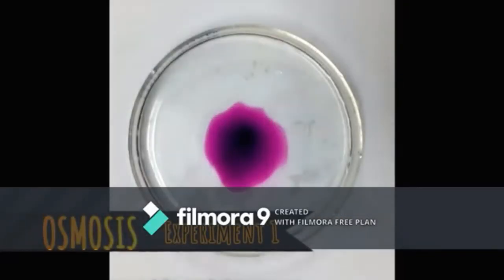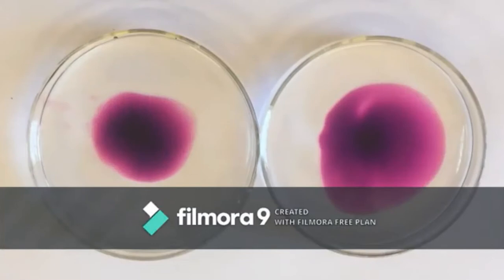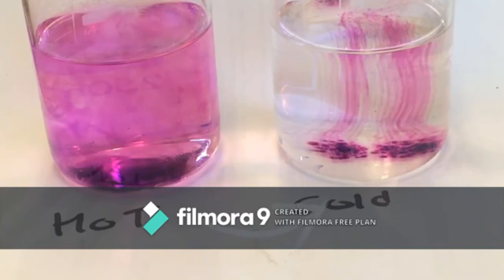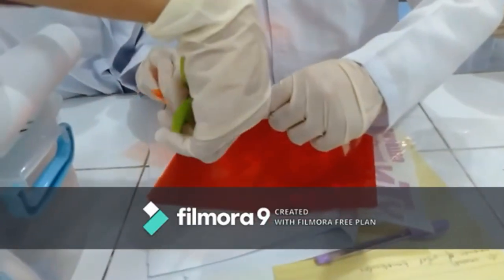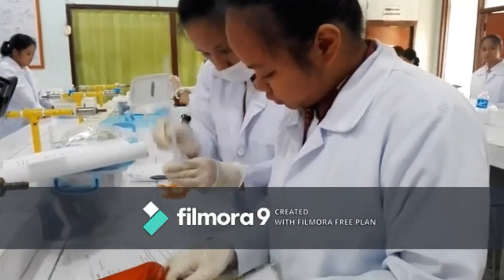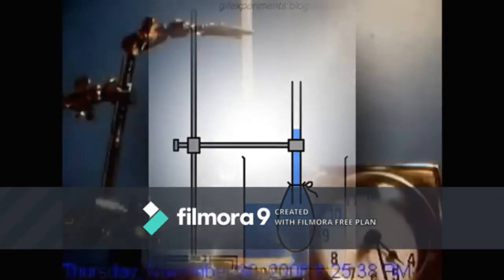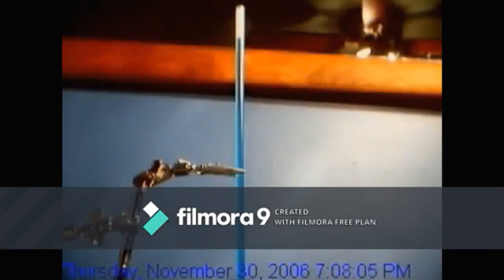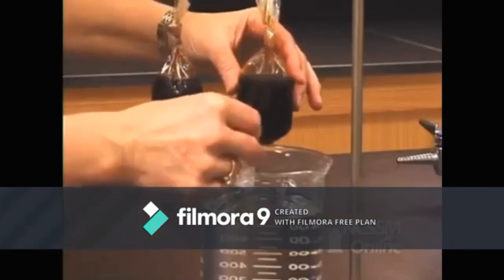Experiment 1 (Group 4): What are the different transport systems?